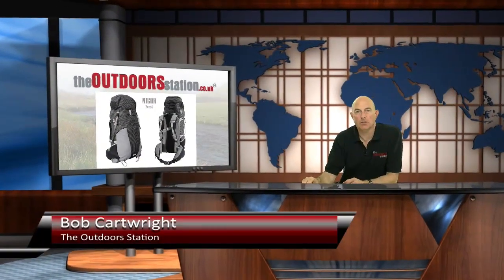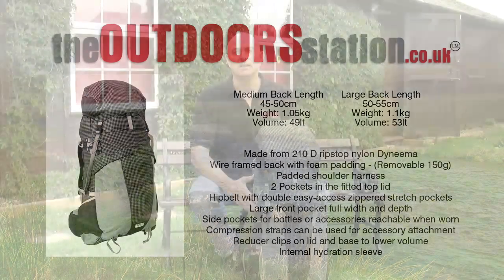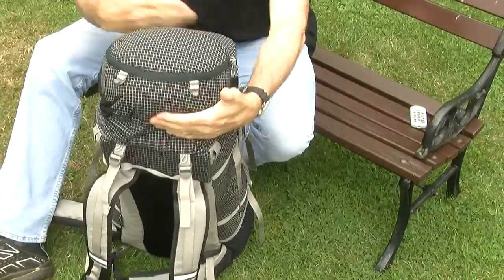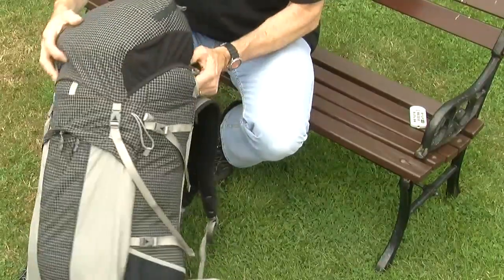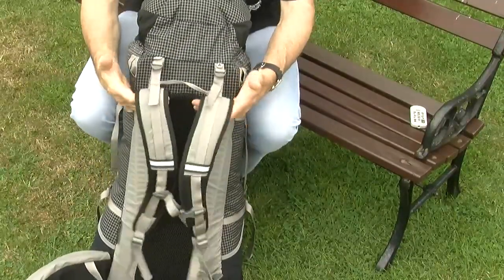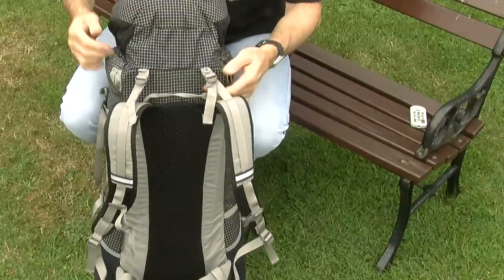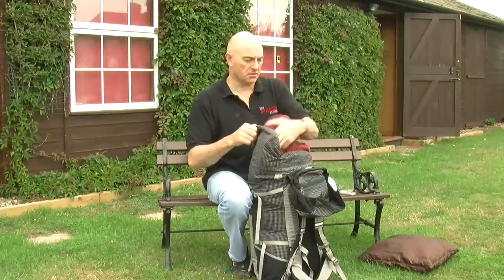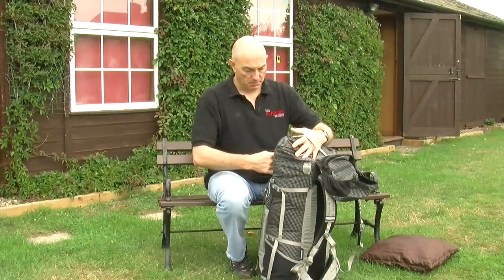Introducing the Nigor ZeroG Rucksack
There's a newcomer on the lightweight backpacking scene, the ZeroG, a 50 litre pack made with ripstop Dyneema and offering all the key features a long distance hiker might be looking for.

Removable back system, which can be replaced with sleeping pad, easily accessible reachable side pockets, padded hip belt with pockets, a decent front pocket plus a top pocket and base which will 'compact' to make the volume much smaller and more stable.

Offered in two back lengths at just over a kilo, this is predicted to be popular for all kinds of trips. Available in the UK from backpackinglight.co.uk.

Produced with Newtek Tricaster, JVC Cameras and Rode Microphones